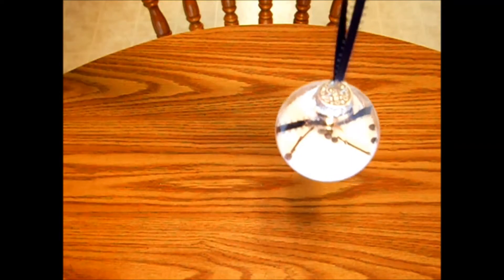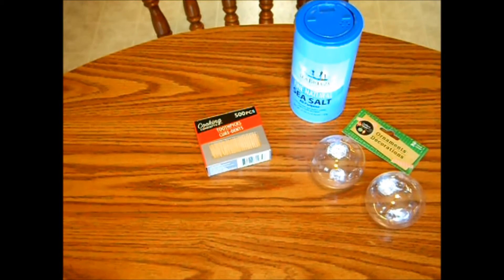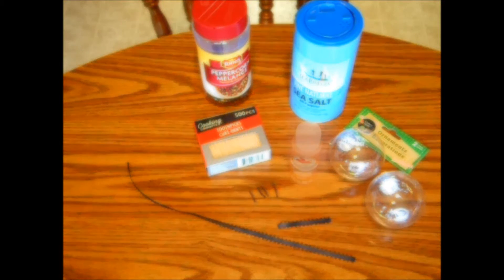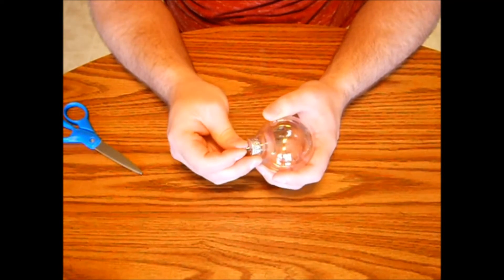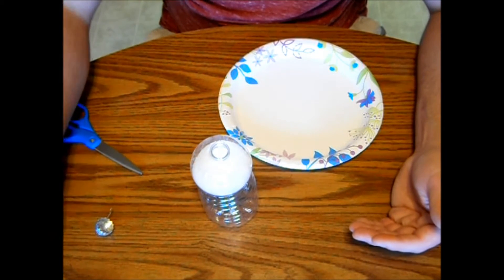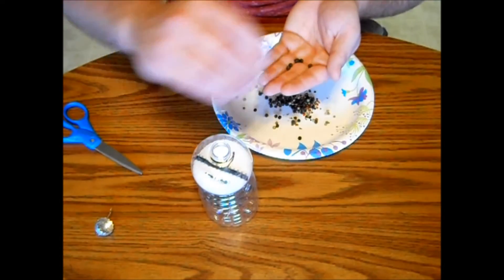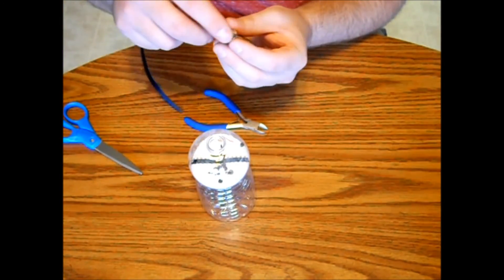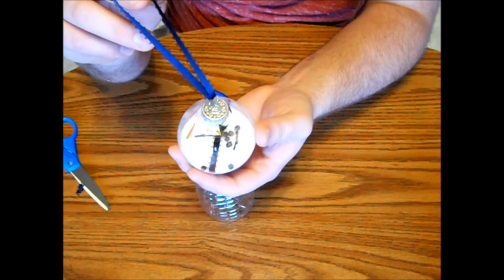Melted Snowman Ornaments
To I will show you how to whip up these fast and easy melted snowman ornaments for the upcoming holidays!  All the things you need to make these can be found at your local Dollar Tree.  Since I used clear plastic ornaments, these are a perfect project for the kids!